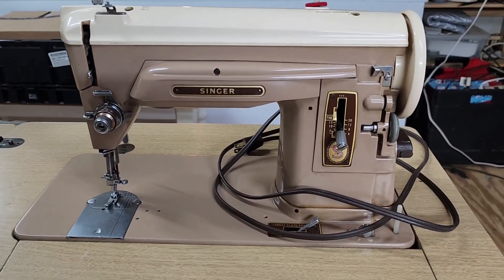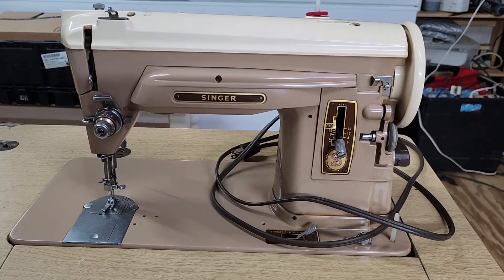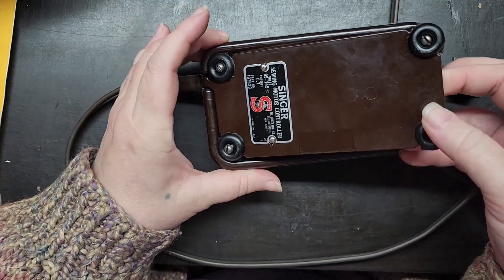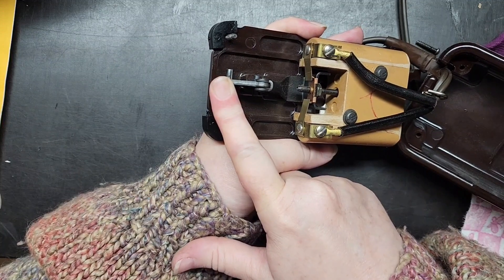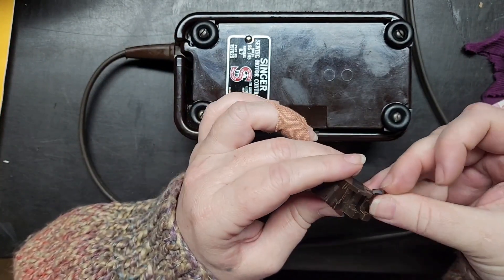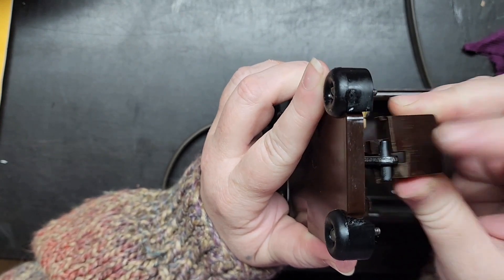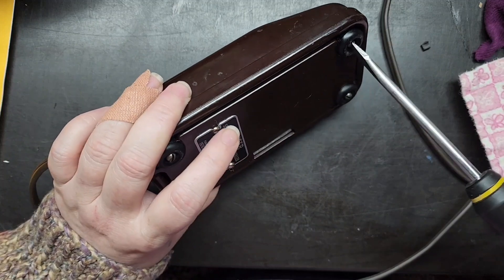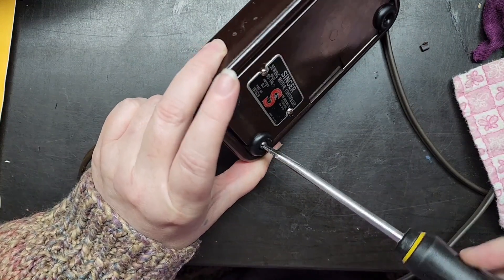introducing Franny! and cleaning her foot pedal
Ebay store: